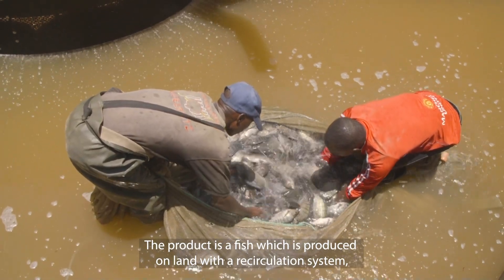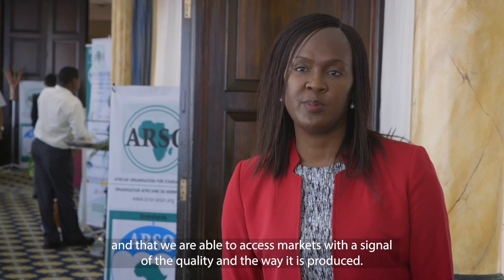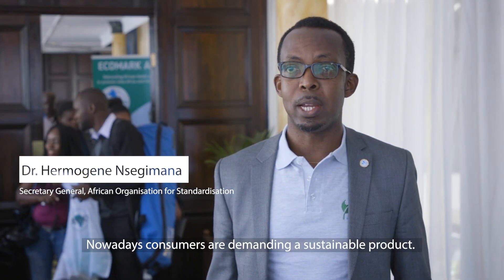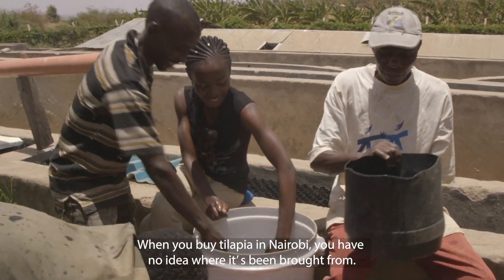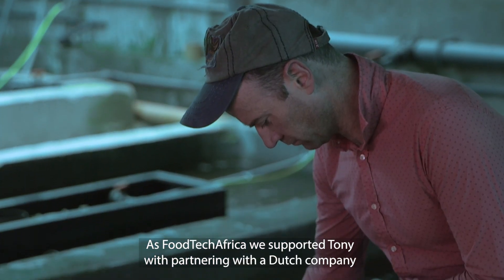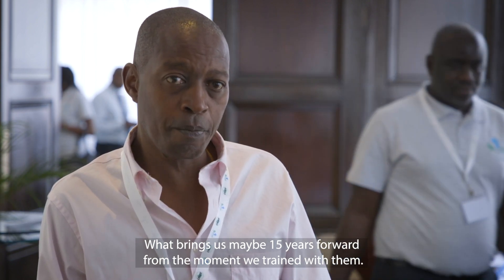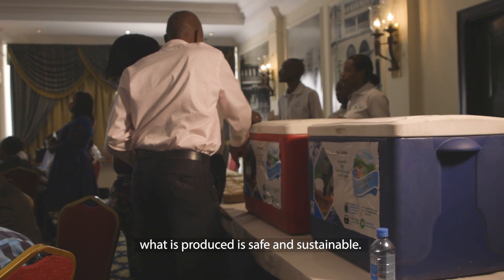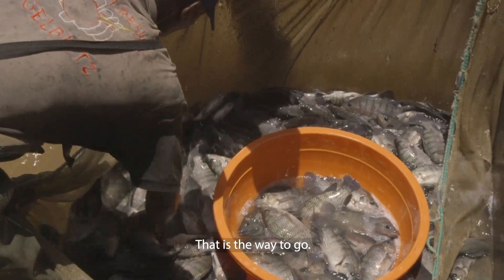FoodTechAfrica - Africa’s first certified fish farm with EcoMark Africa label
Kamuthanga fish farm has become the first to receive the EcoMark Africa label by the African Organisation for Standardisation (ARSO). This tilapia-producing fish farm in Machakos, Kenya, developed by the FoodTechAfrica team, has been awarded the EMA certificate at the platinum level, the highest of 4 certification levels. A solid reflection of how the tilapia produced at the farm for the Kenyan market is sustainable, incorporating key social and environmental aspects in the production processes.